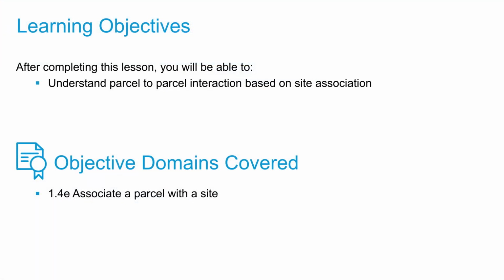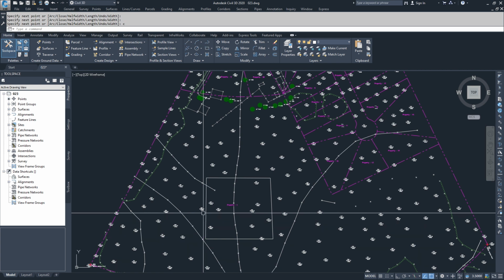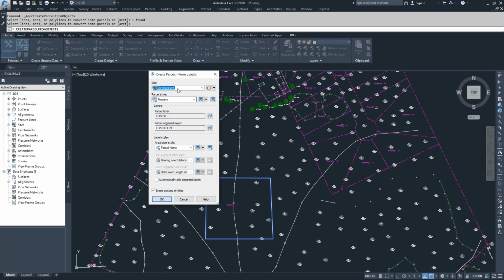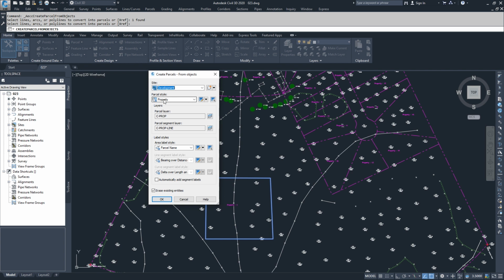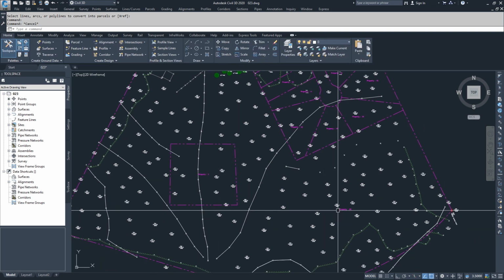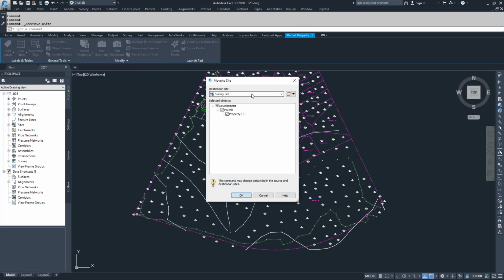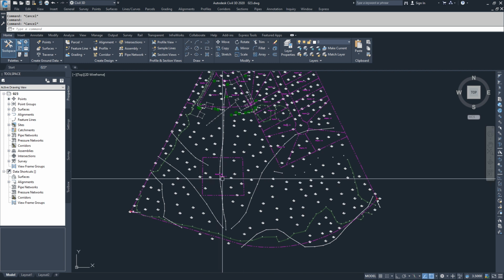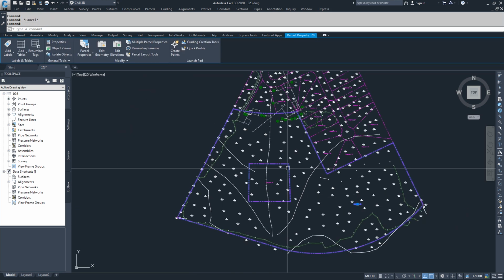Parcel to site association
Parcel to site association civil 3d 2020